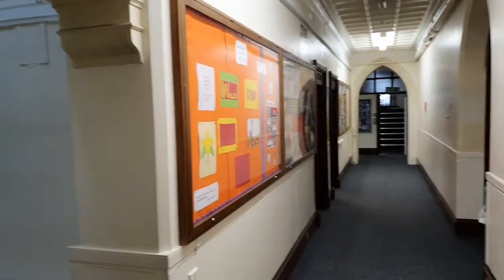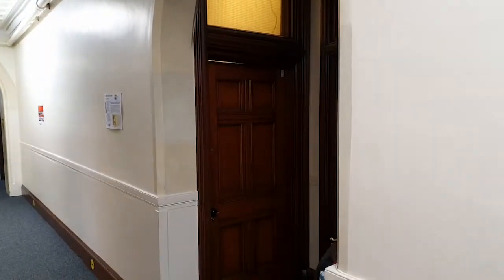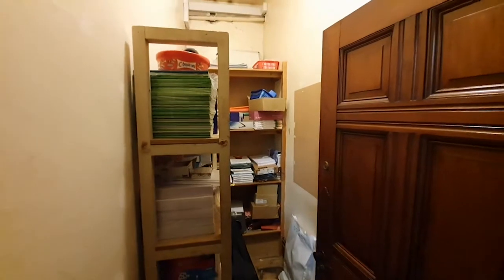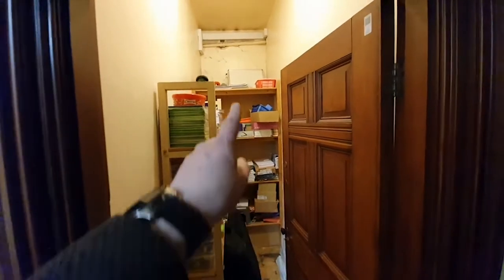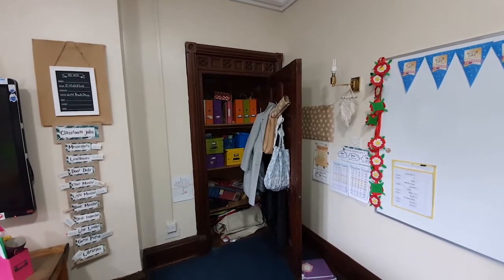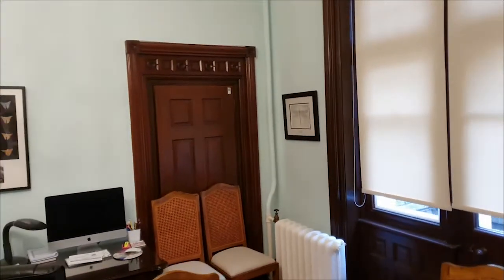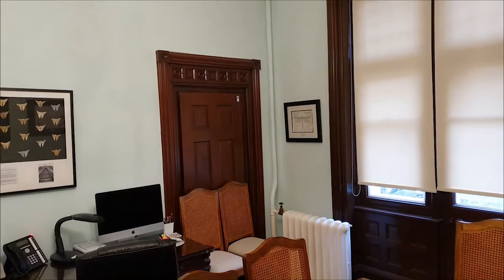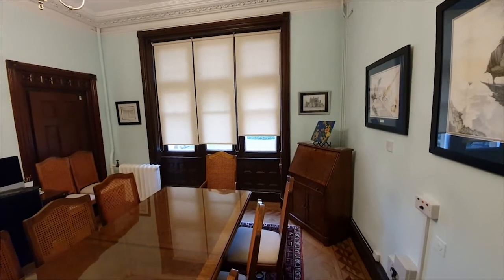SJCWhereAmIWednesday S2 Ep.5 - The Maths Store Cupboard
Mr Taylor explores what lies behind yet another door!